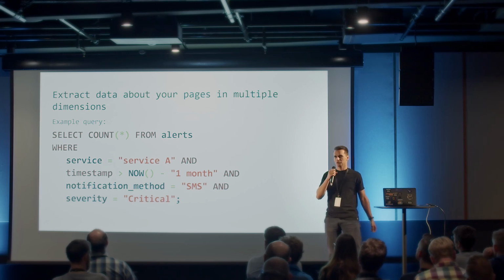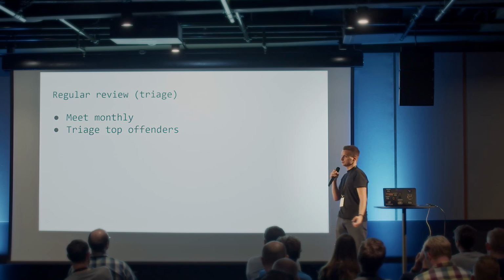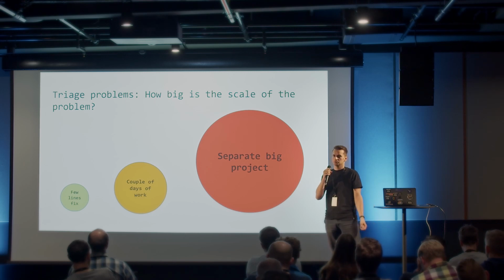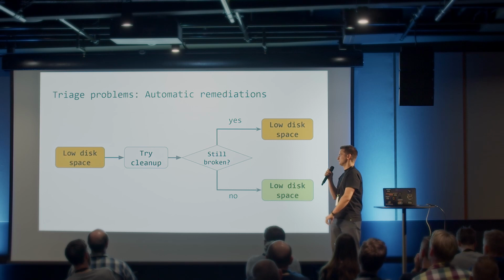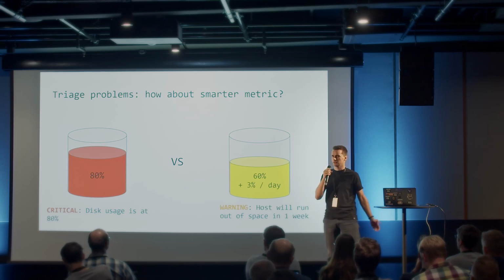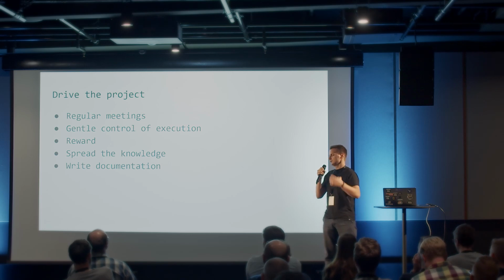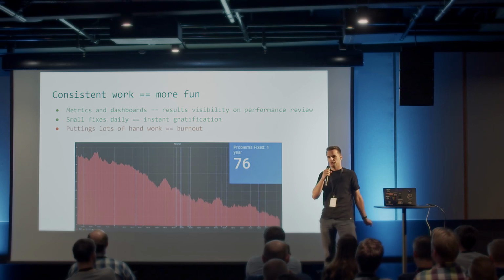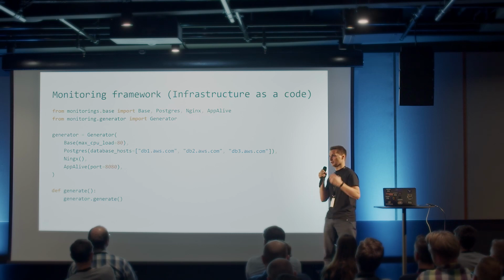IGNITE TALK: Take your alerts under control - Pavel Safronov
DevOpsDays Oslo 2021